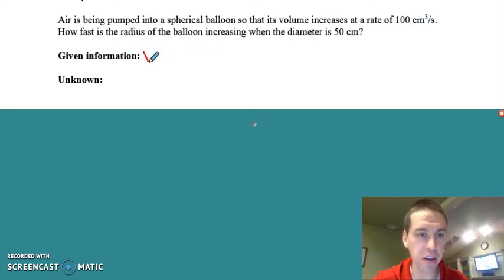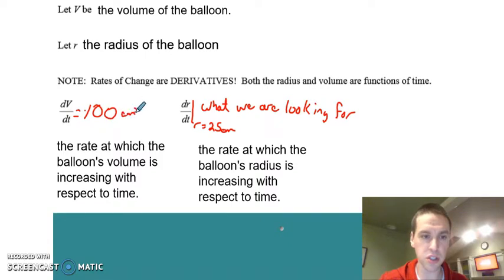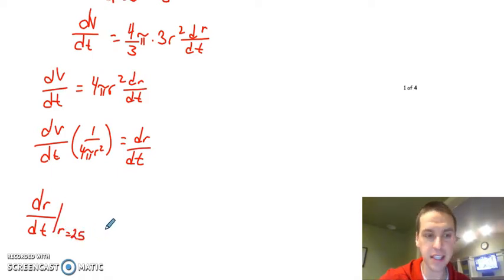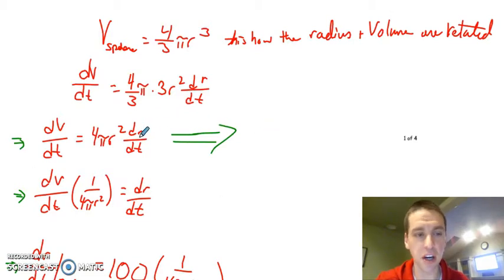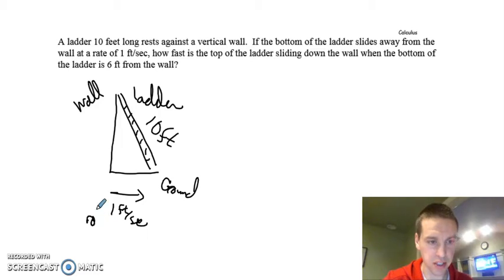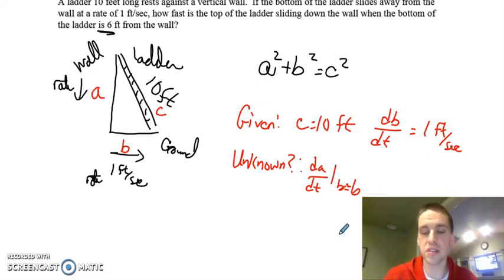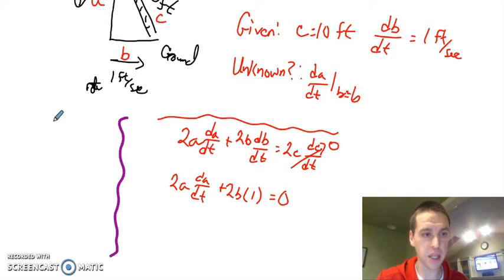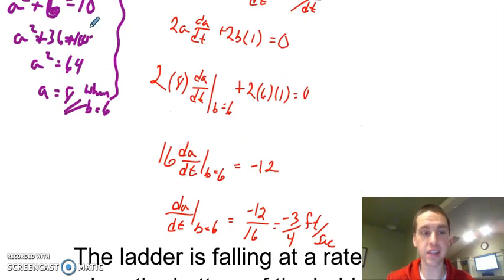6.3 Part 1 - Related Rates